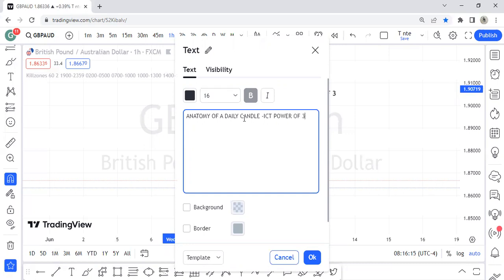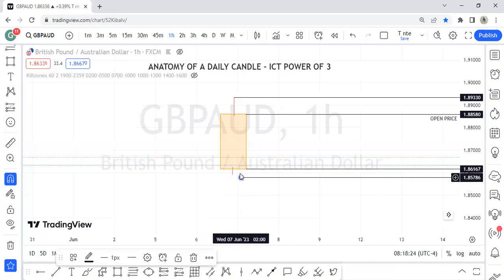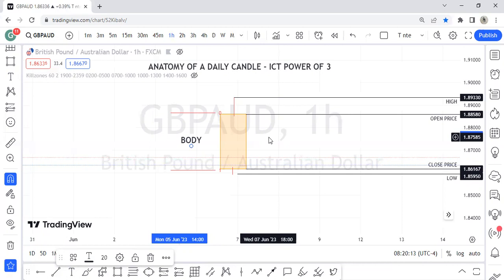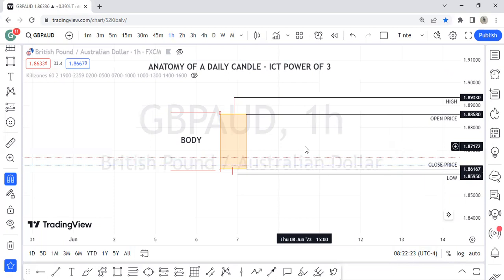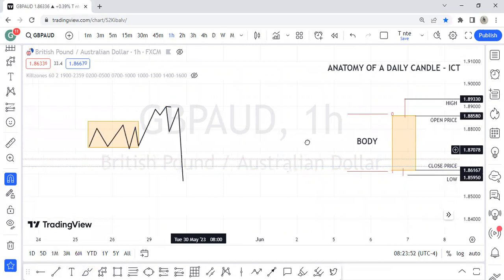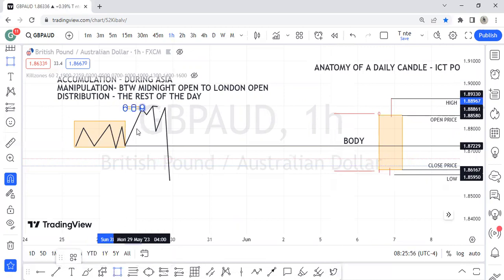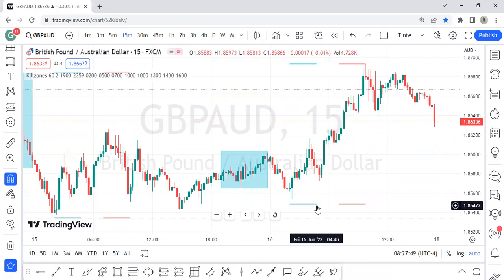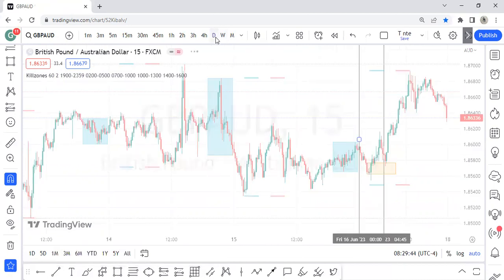ANATOMY OF A DAILY CANDLE- ICT POWER OF 3 (AMD) PT 3B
We talk about the structure of a daily candle with regards to time and the useful trading framework around it